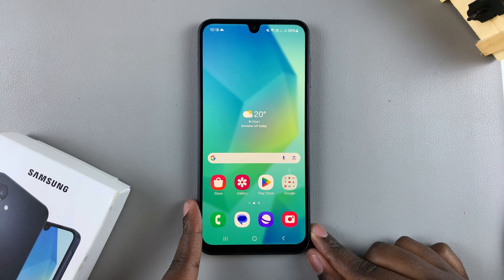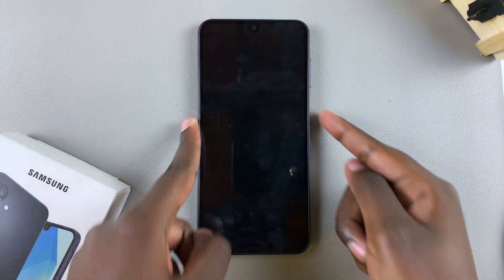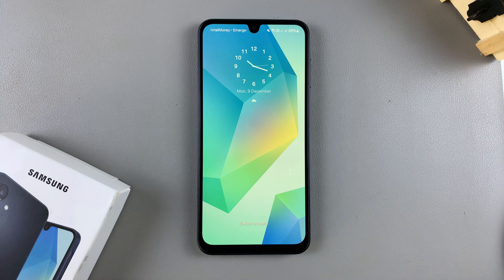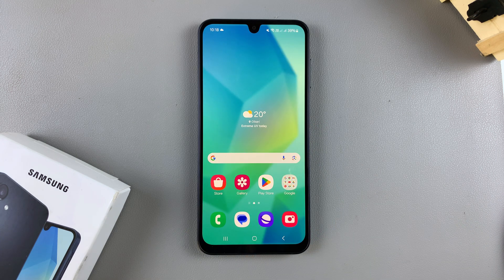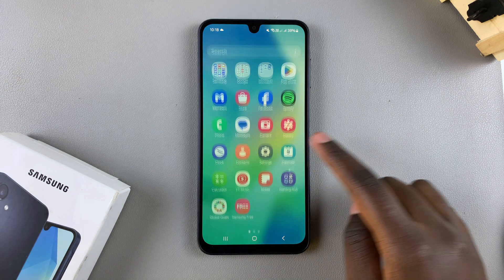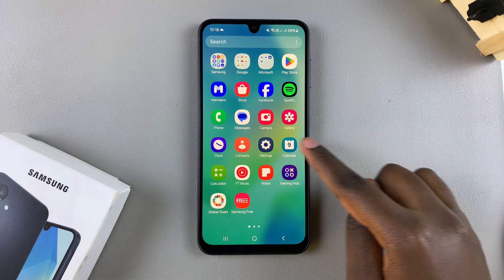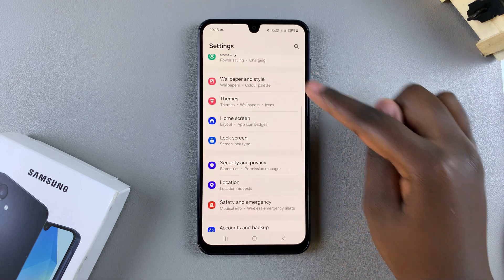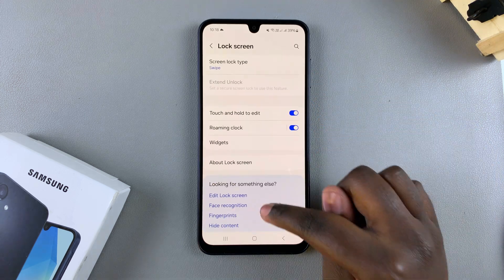How To Add Lock Screen Shortcuts On Samsung Galaxy A16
Learn how to add lock screen shortcuts on Samsung Galaxy A16 to easily access your favorite apps or features.

Customizing your lock screen with shortcuts can save time and make your phone more convenient to use. In this guide, you'll discover how to quickly set up these shortcuts and make your Samsung Galaxy A16 even more user-friendly.

-Access the lock screen editor by either going to Settings - Lock screen - Edit Lock screen, or long-press the lock screen directly (enter PIN/password if prompted).

-Tap the plus icons at the bottom corners, select either an app or a tool (like Torch), and choose your desired shortcut.

-Tap Done to save the shortcuts. Now, they will appear on your lock screen for easy access.

Cell Phone Tripod Adapter